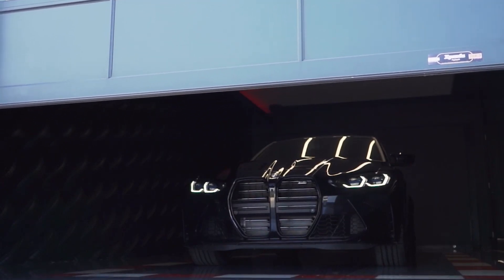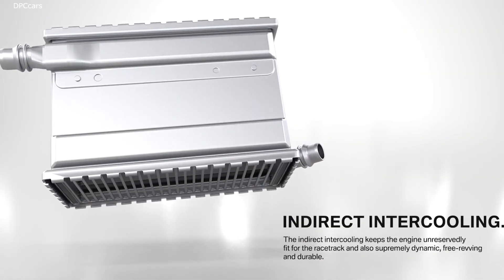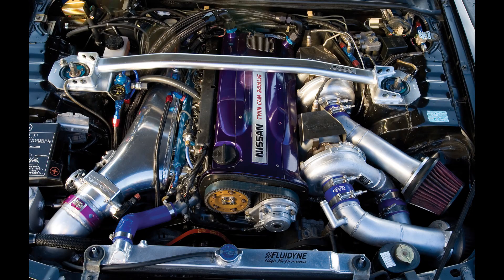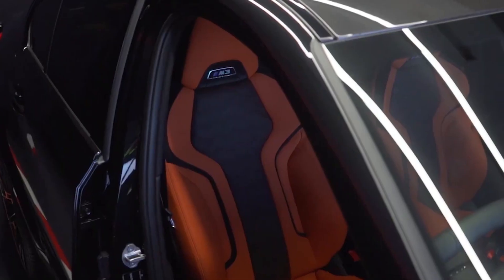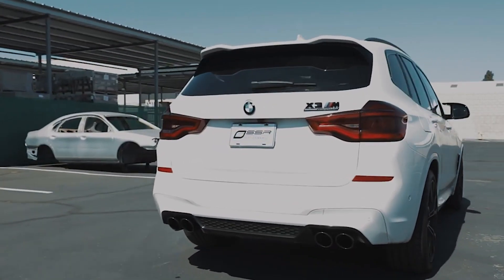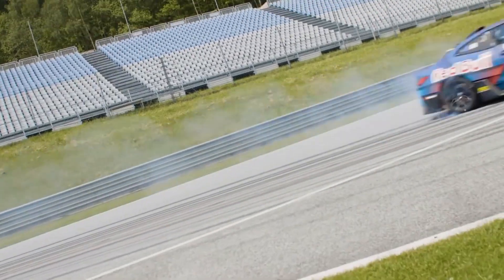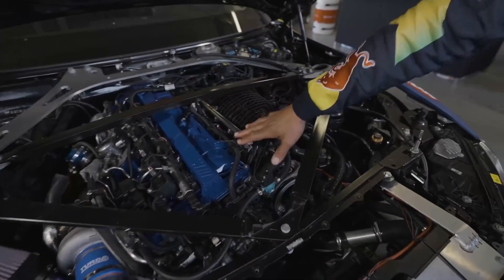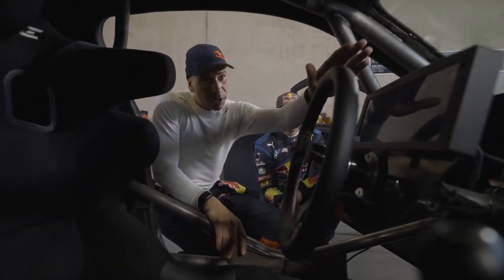BMW's S58 is the best engine on the market right now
So BMW recently released there all new G80 M3, and yes the front end of the car has sparked some controversy but that’s not the topic of todays video, I want to talk about the glorious motor you will find upfront. This G80 M3 is powered by the S58 Engine which is a 3.0 Liter straight 6. Now just last week I made an entire video on the B58, BMW's non M car 3.0 liter straight 6 and I really like that engine, if you missed the engine go and check it after this video, now this engine is basically a B58 on steroids. Its stronger, and makes more power, how? Well lets get into that